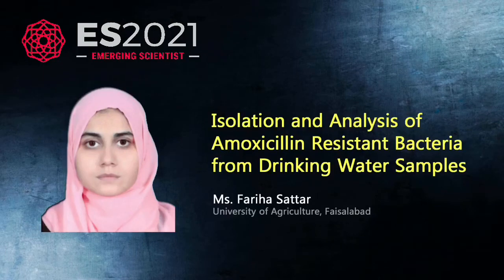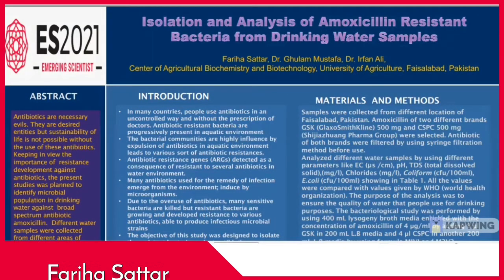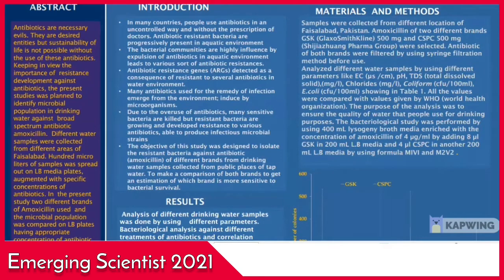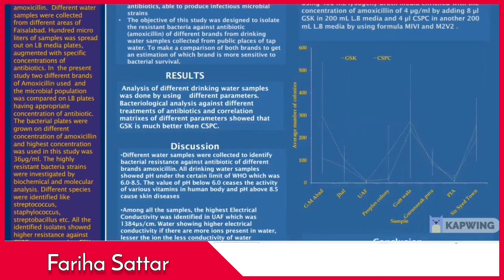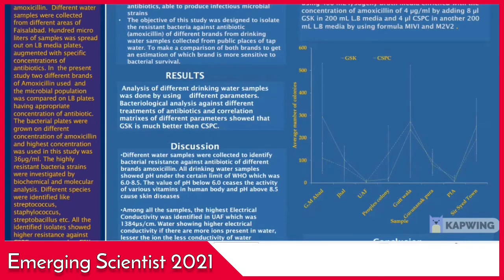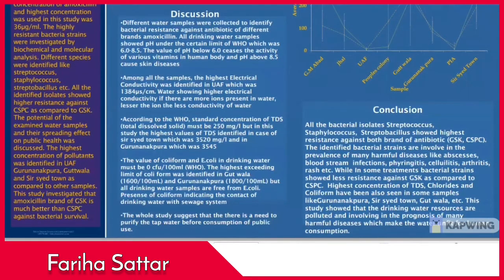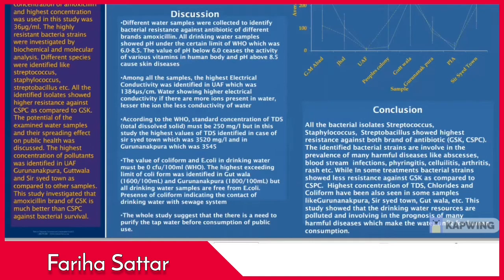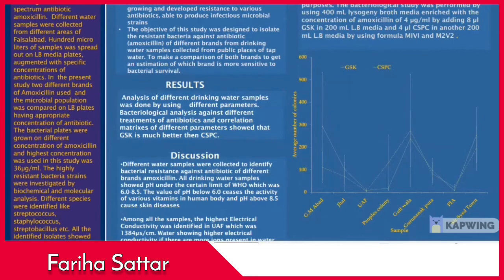Ms. Fariha Sattar_Poster_Presenter_ES2021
Conference Track: Life Sciences;
Presentation Title: Isolation and Analysis of Amoxicillin Resistant Bacteria from Drinking Water Samples